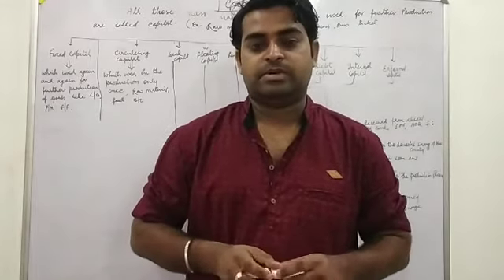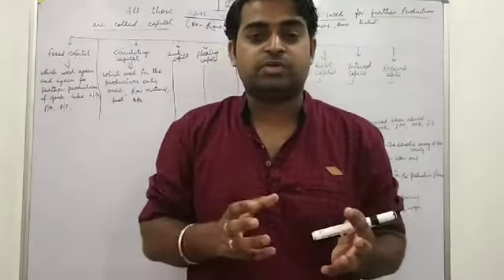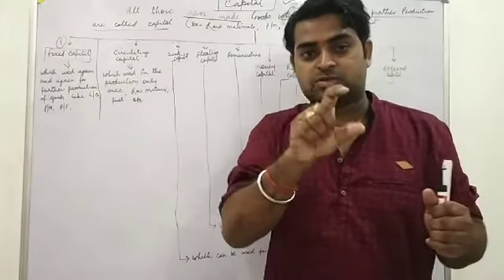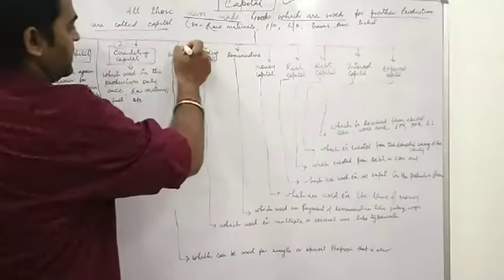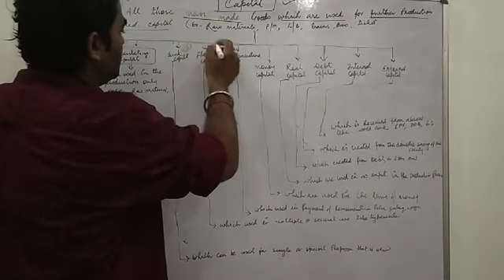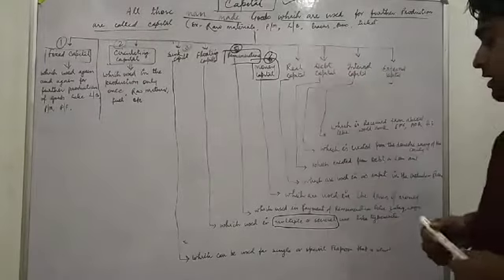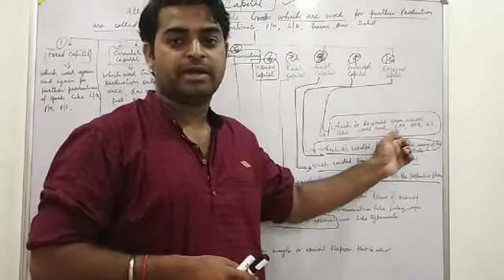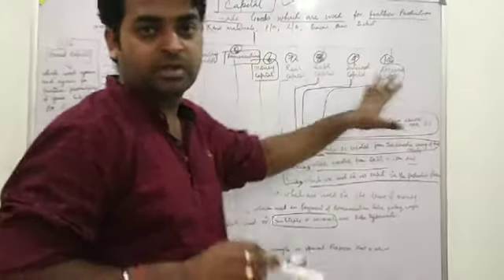Meaning of Capital and Types of Capital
CLASS 9th
Basic concepts of Economics
Capital and Types of Capital